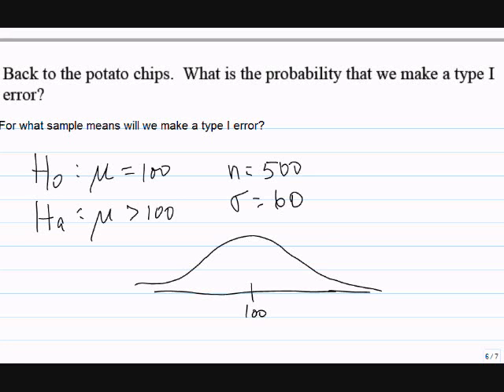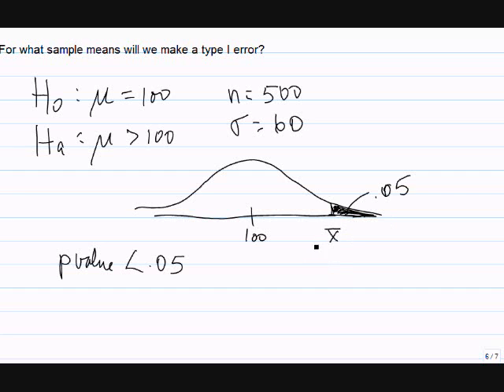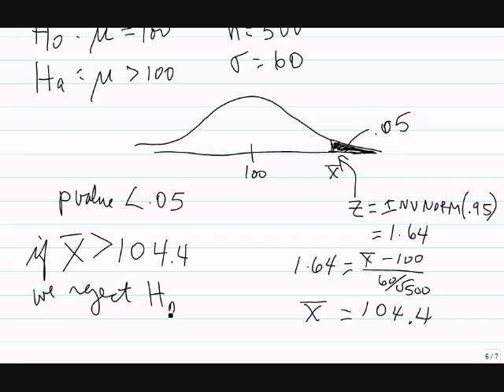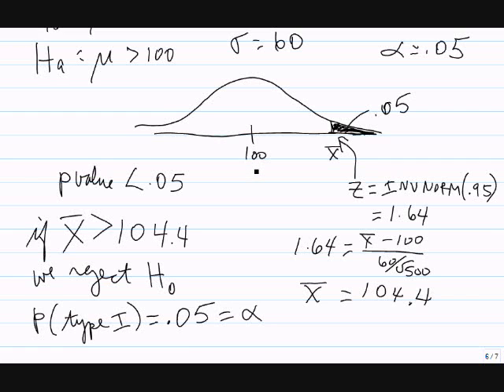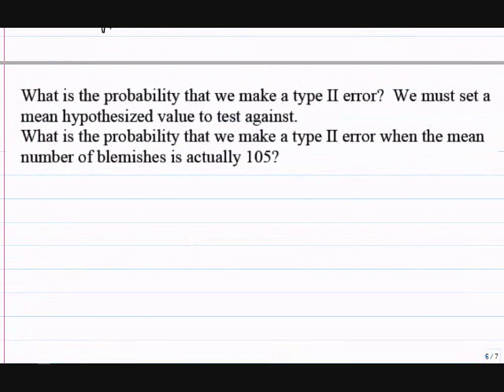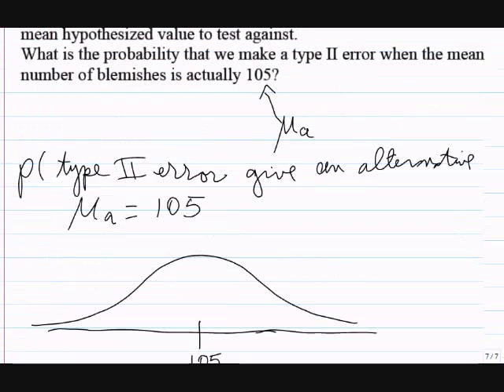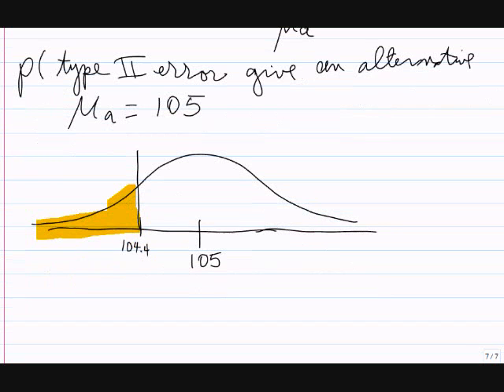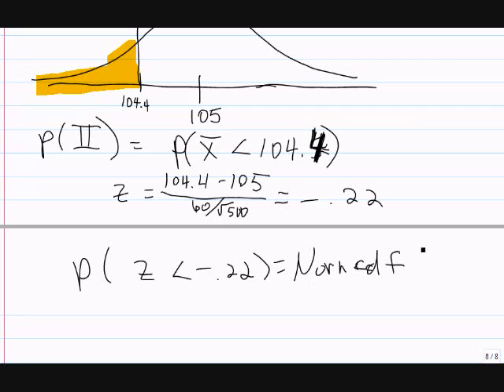ap stats 2.4.2010 part 2.wmv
ap stats, type I, Type II